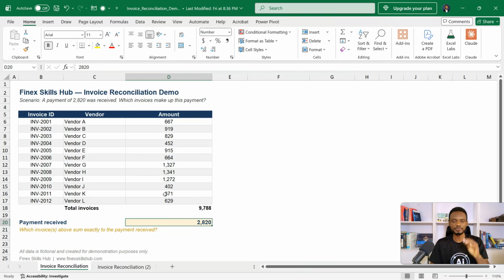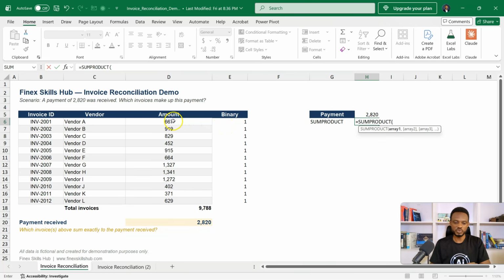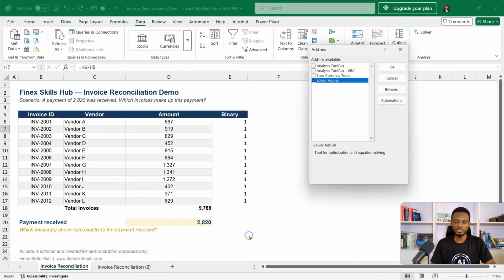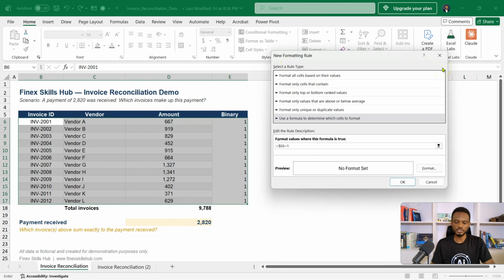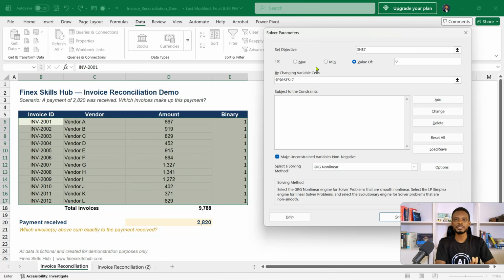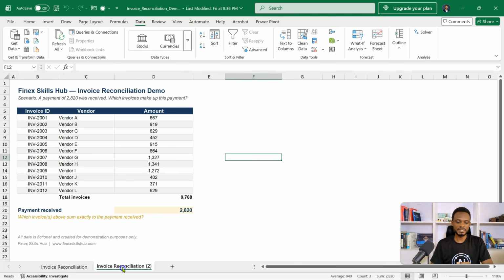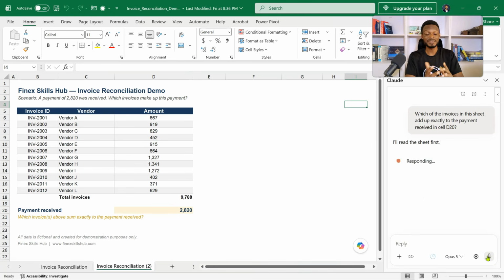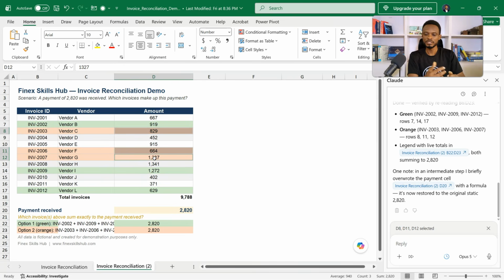Excel Solver vs. Claude for Excel: Identify numbers that sum up to a target value.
Five years ago, we showed you how to use Excel Solver to find which invoices add up to a specific payment. It's a classic reconciliation problem in finance and accounting. In this video, we solve the exact same problem, with the exact same numbers, using Claude for Excel instead, and you'll see just how much has changed.
● The classic "which invoices sum to this payment" reconciliation problem, and why it matters for finance and accounting work
● A quick recap of the 2021 Excel Solver method (helper column, SUMPRODUCT, binary constraints)
● What Claude for Excel actually is, and how it's different from a chatbox AI tool like ChatGPT (no copy-paste, it works directly inside your open workbook)
● A live demo asking Claude for Excel to find the matching invoices, right inside the worksheet
● Where this kind of matching problem shows up in real reconciliation work

Tools and files used in this demo
● Microsoft Excel
● Claude for Excel (Anthropic's Excel add-in)
● Sample invoice reconciliation workbook (fully fictional data, created for demonstration purposes only)

Chapters
00:00 Intro
01:43 The problem restated
02:23 The old way: Excel Solver recap
08:20 Enter Claude for Excel
10:52 Why this matters + how to learn more

Want hands-on training on Claude and other AI tools for finance and accounting work? to see our courses and consulting services.